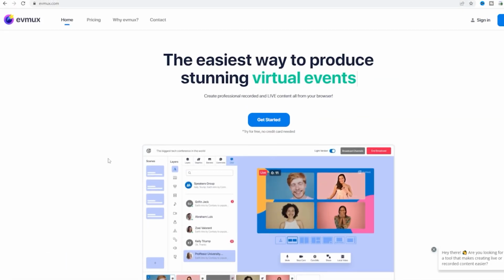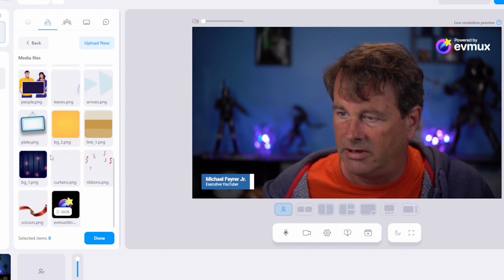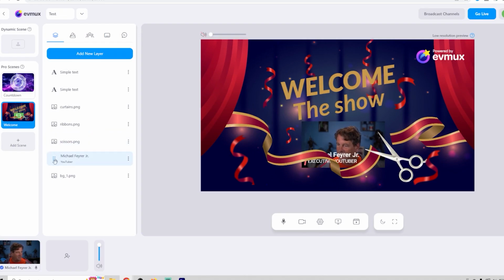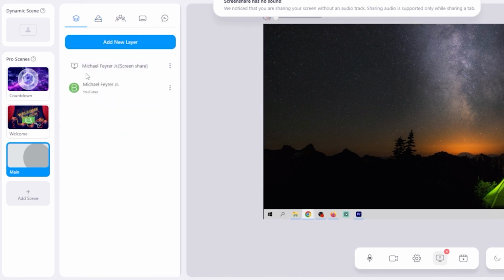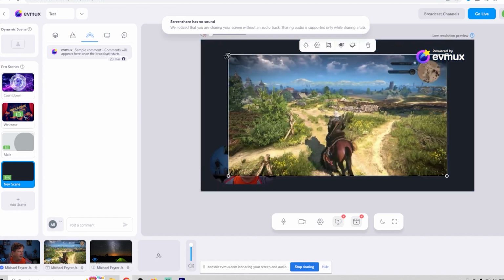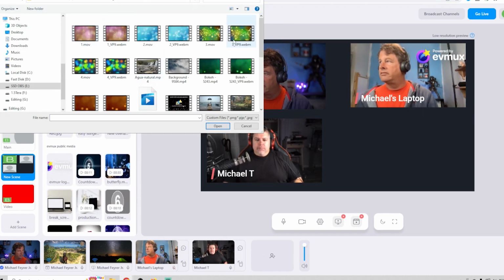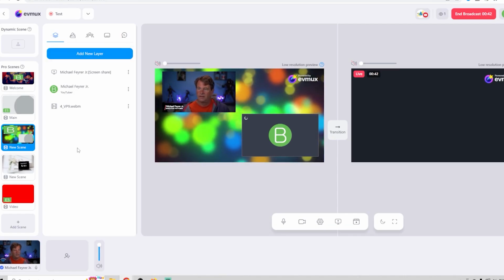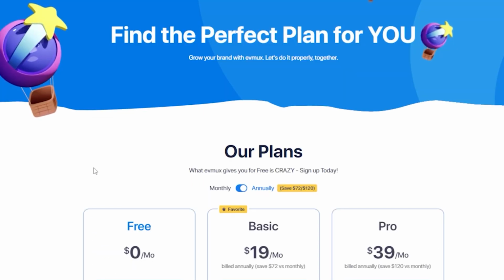Revolution in Live Streaming! - Add guests SO Easy!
A new live streaming tool that allows you to change sceness, add transitions, and an unreal number of guests to your strem so easy. and free! This app truly changes everything!